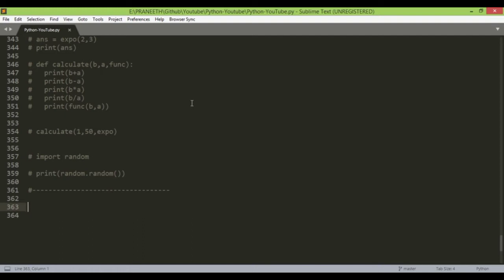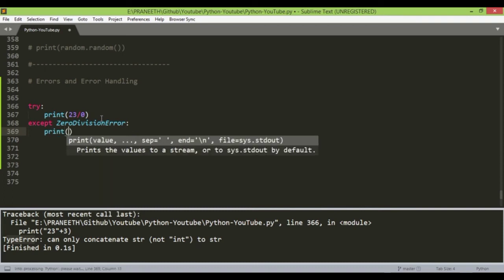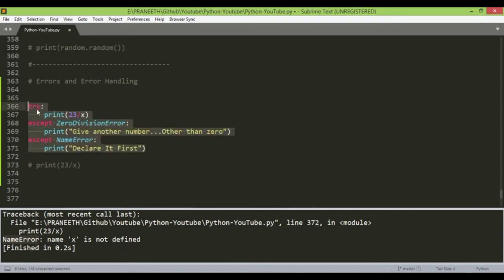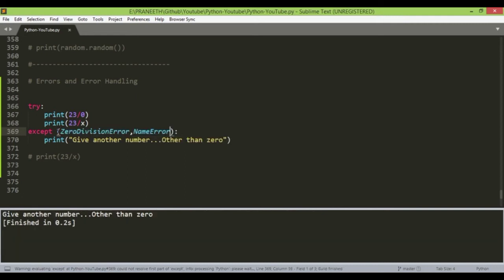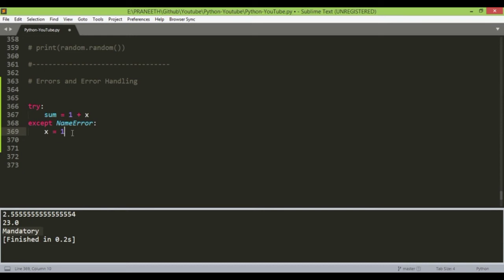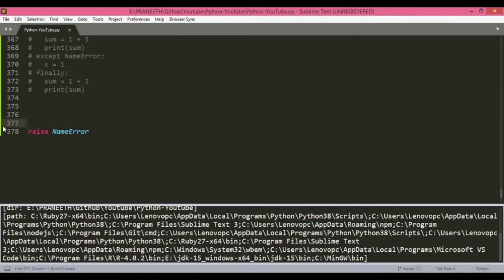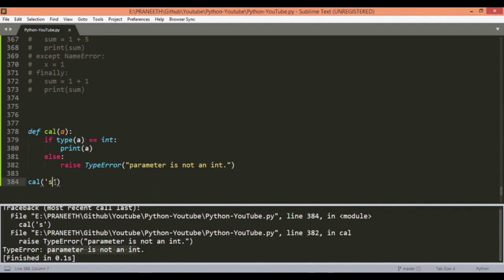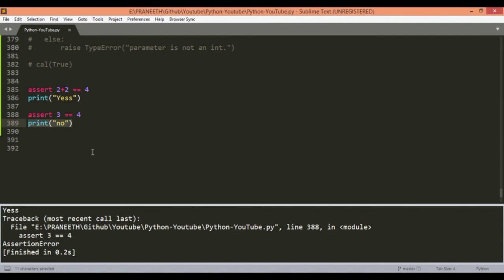Error and Error Handling-13 | Learning Language 10 | GOLD-IN-ICPC-FOR-INDIA | VIDEO SERIES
Whenever we create a program we encounter errors.
So Discussing different types of errors and how to handle these and create a program smooth and efficient to work